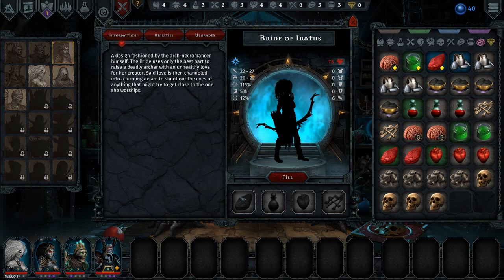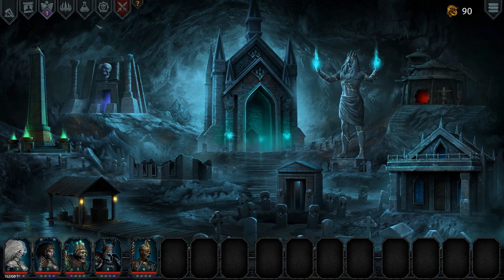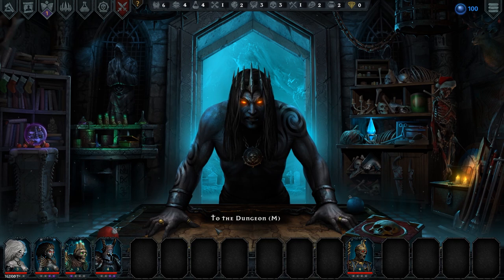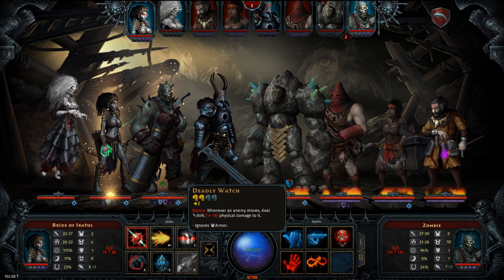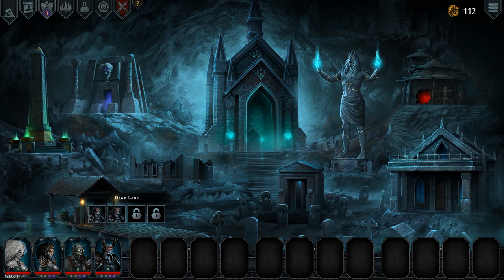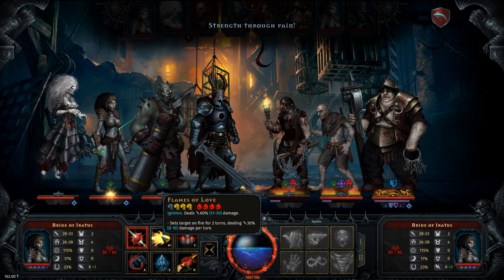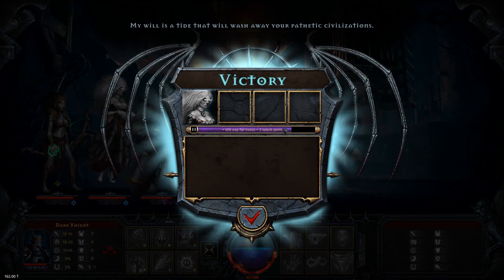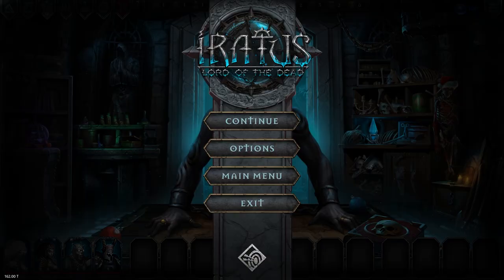Everything Burns! - Let's Play Iratus: Lord of the Dead - PC Gameplay Part 1-4 [Early Access]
In Iratus you find yourself fighting for the forces of darkness in the role of the titular necromancer—Iratus, recently freed from his millennia-long imprisonment.

You control an obedient army of the living dead, with skeletons, zombies, banshees and many other unliving warriors. Create your soldiers the only way a necromancer knows how: from the body parts of your slain enemies!

Expand and improve your underground lair. Strengthen your servants by researching secret rituals. Explore the twisted corridors and underground catacombs, and battle against lobotomized miners, greedy dwarves and corrupt mercenaries. Aid Iratus in his quest to recapture and eclipse his former power. Lead him to conquer the forces of good and unleash an eternal kingdom of death upon the world!

The sheer variety of tactical and strategic options makes Iratus a true treat for any ardent fans of the roguelike genre.